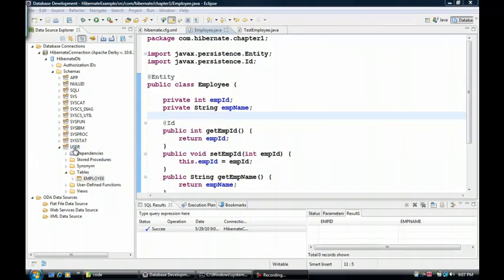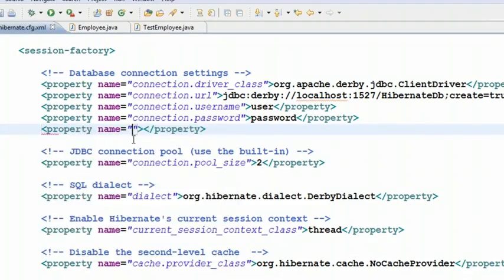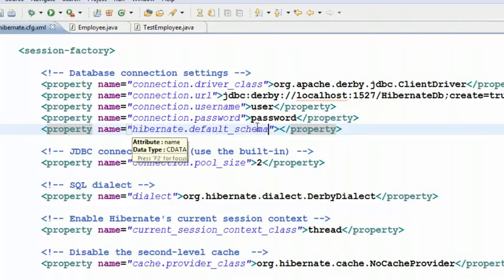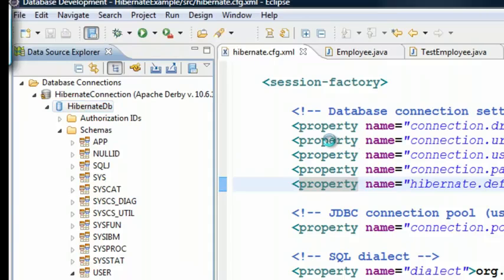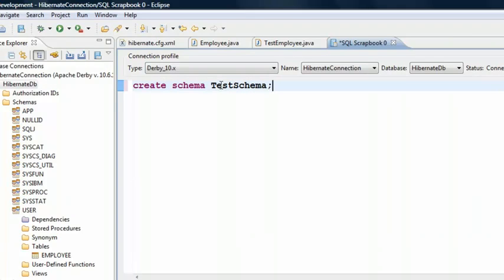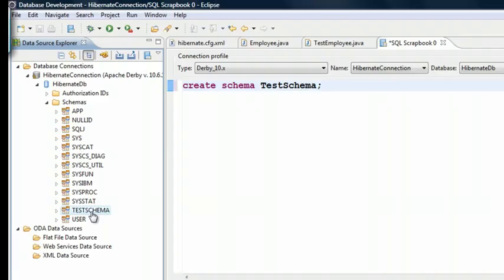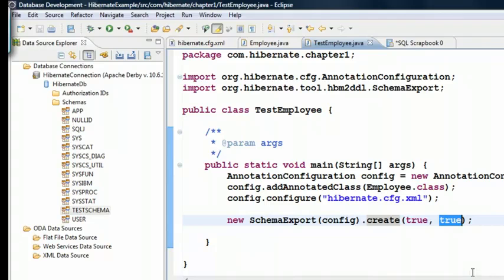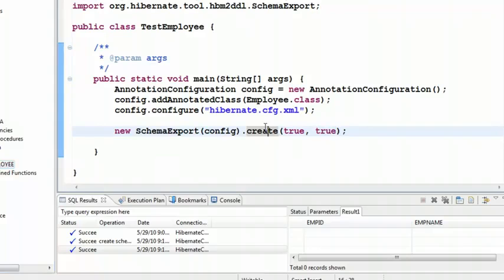Java Hibernate Tutorial Part 6 - Schema Change-(aRajvanshi)